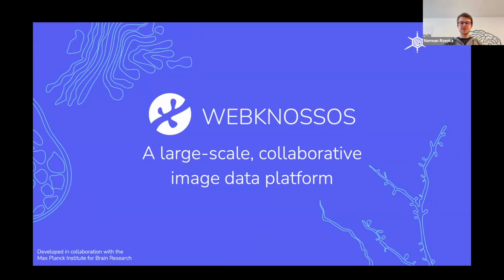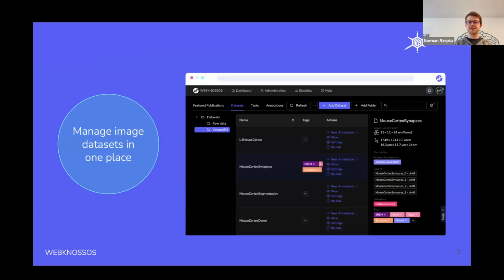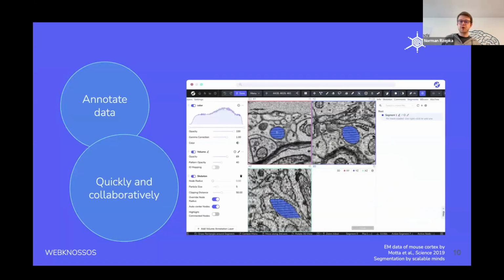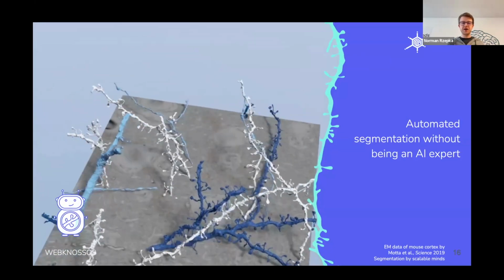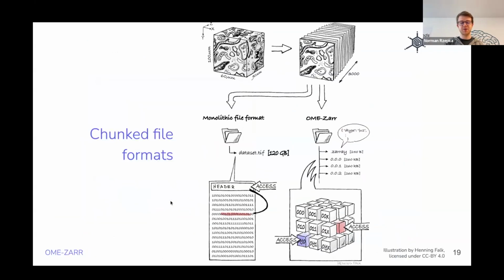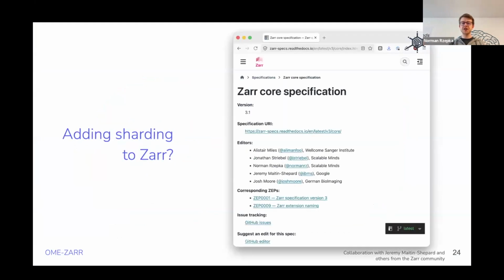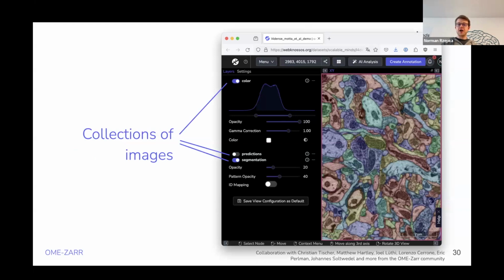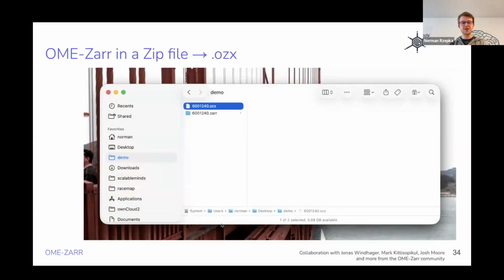Norman Rzepka: Visualization, annotation, sharing and processing of large images with Webknossos ...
Visualization, annotation, sharing and processing of large images with Webknossos and OME-Zarr

This talk was presented at the foundingGIDE Community Event 2026 in Heidelberg, Germany by Norman Rzepka from scalable minds.

Managing and analyzing large volumetric datasets has become a central challenge for research groups and user facilities as data volumes continue to grow and workflows become increasingly complex. This workshop introduces WEBKNOSSOS as a flexible platform for visualization, annotation, sharing, and analysis, including recent AI-based capabilities. It also explores how OME-Zarr enables interoperability between multiple tools, even for large image volumes.